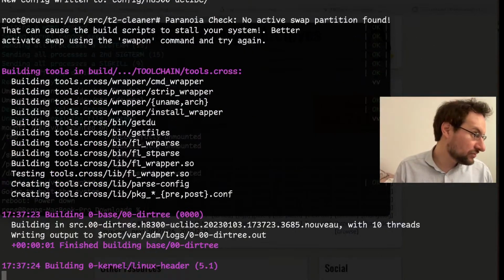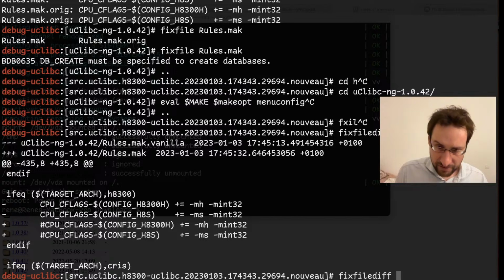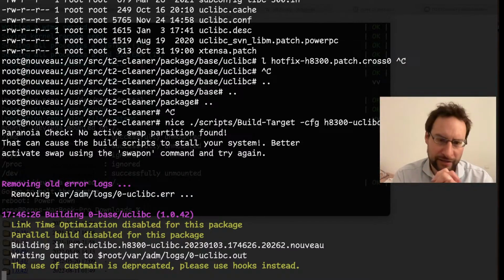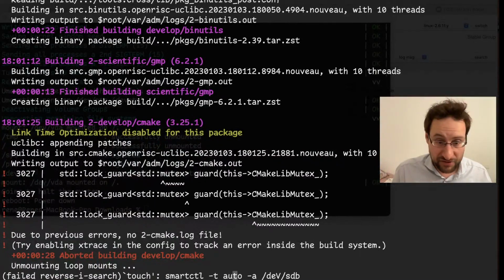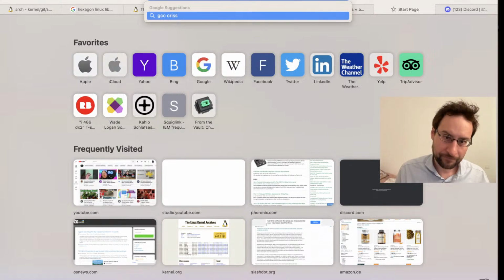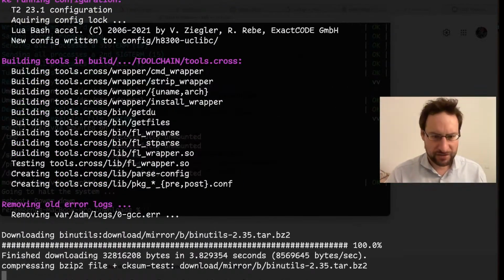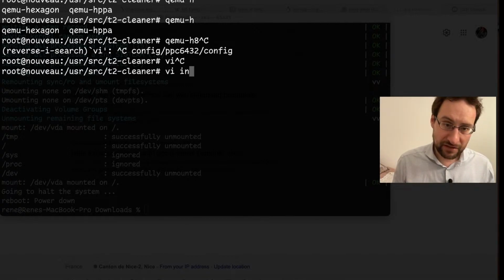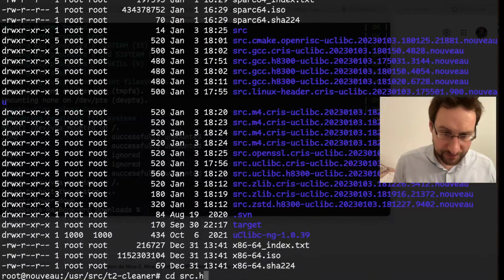Linux distribution supporting 32 CPU architecture combinations? Adding Renesas H8/300 DSP support!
Supporting more CPU architectures for OpenSource t2sde Linux Renesas CRIS & uclibc updates Ad: laptops & more @Amazon